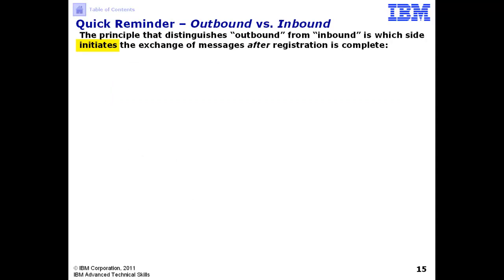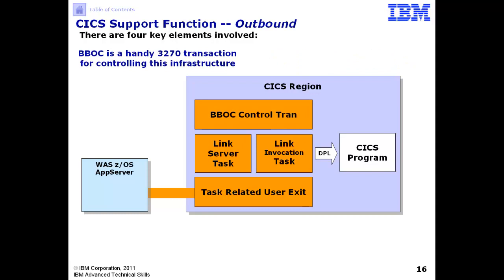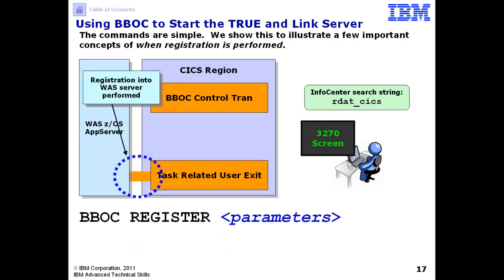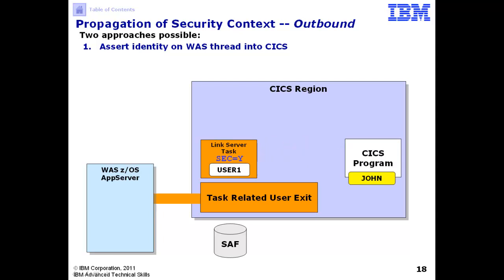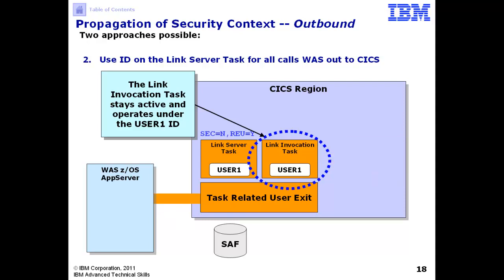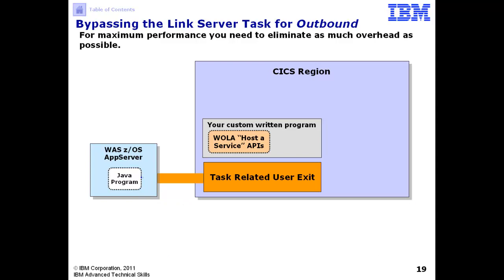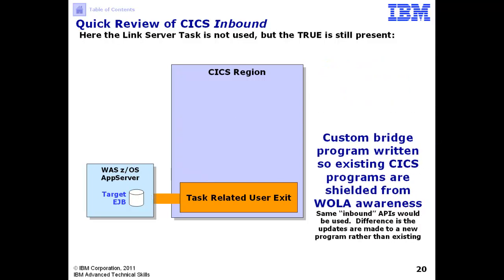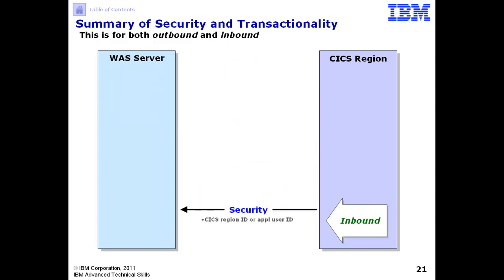WP101490 - WOLA - CICS